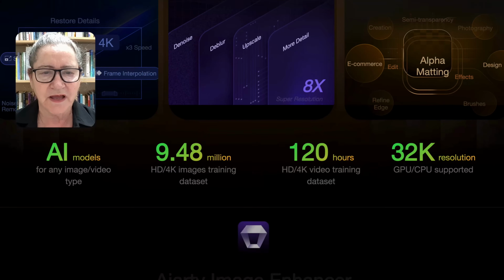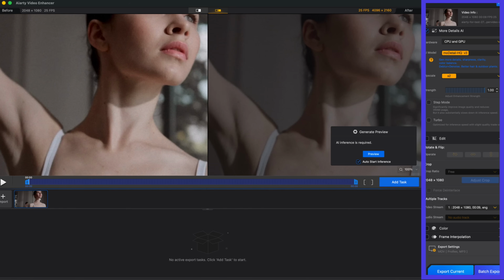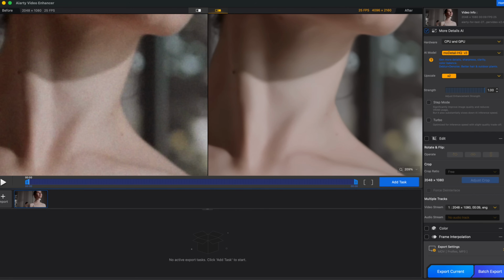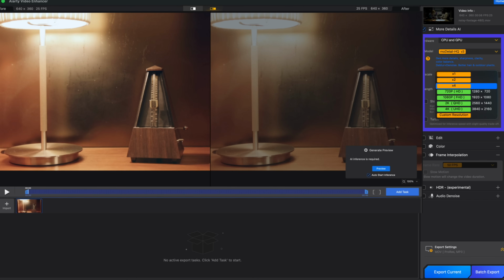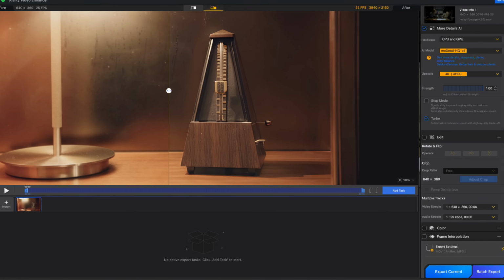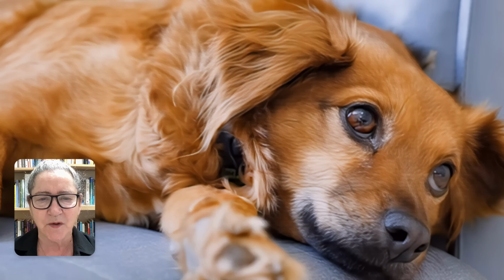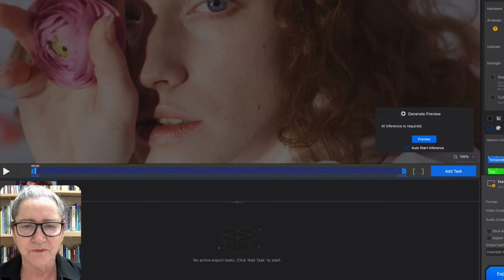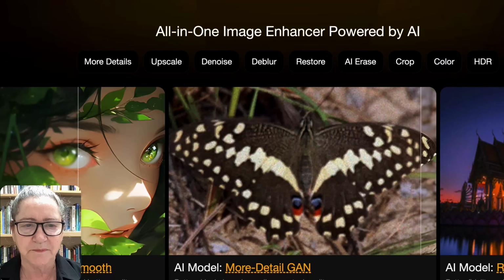How to Fix Blurry Videos and Upscale to 4K with AI – Aiarty Video Enhancer Tutorial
Have you ever struggled with blurry Zoom recordings, pixelated old footage, or low-light videos that just don't look professional? In this tutorial, Dr. Nellie Deutsch shows you how to rescue your low-quality footage using Aiarty Video Enhancer.

Learn how to upscale your videos to 4K, remove distracting noise, and de-blur footage with AI-powered precision. We'll also explore frame interpolation for smooth motion and color adjustment to bring your videos back to life—all without the burden of a monthly subscription.

00:00 - Introduction to Aiarty Video Enhancer
00:57 - One-Time Payment & Value for Creators
01:25 - Overview of the Control Center & Interface
01:46 - Choosing AI Models for Cleanup
02:02 - Upscale Options & Resolution Settings
02:15 - Using the Strength Slider for AI Processing
02:27 - Advanced Editing: Color, HDR, & Frame Interpolation
02:51 - Before & After Comparison Tools
03:25 - Step-by-Step Upscaling to 1080p and 4K
04:11 - Exporting Your Final Video
04:44 - Workflow Demonstration: Reconstructing Textures
05:13 - Deblurring and Denoising High ISO Footage
05:46 - Color Adjustment & Frame Interpolation Features
06:14 - Final Summary & How to Get Aiarty